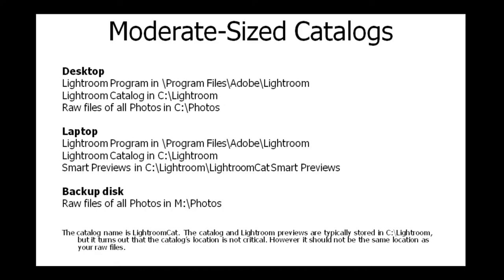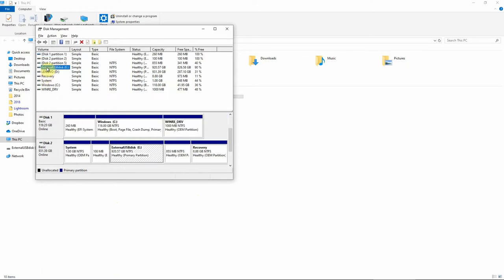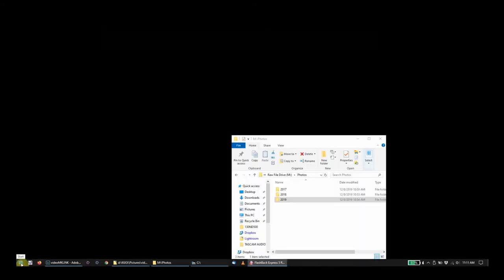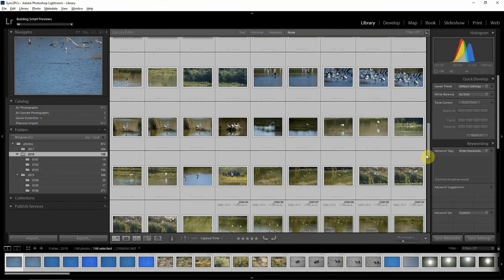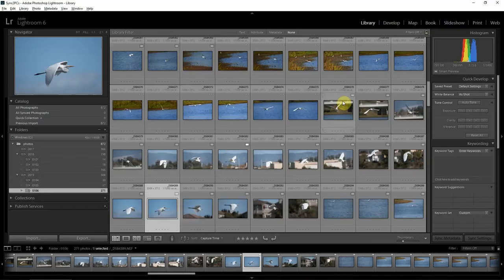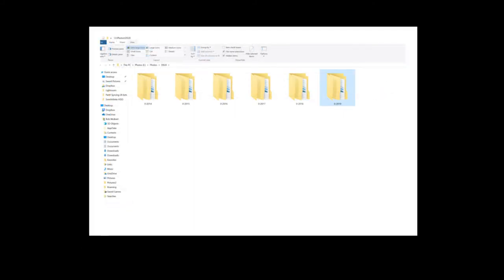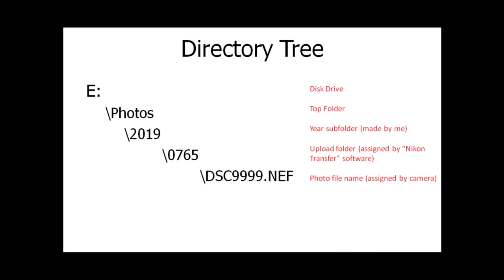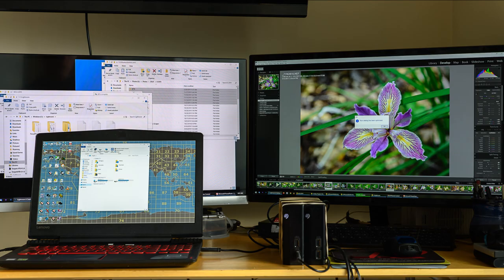Synchronize Your Lightroom Catalog Between Two PCs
Synchronize your Adobe Lightroom photo catalog between two PCs, keeping all photos instantly available on each. Perform the heavy processing on your powerful desktop and show off your work with your laptop, for example.
Two methods are introduced. The first is suitable for most Lightroom users, where all photos fit on the same computer hard drive--and backup hard drive. The second is for those with such a huge portfolio that the raw files cannot all fit on a single external backup disk.
Neither require 'cloud' subscriptions. Neither cost anything nor require any hardware other than the removable disk drives you already use to back up your catalog.

This video builds on a technique introduced in an earlier video, Need a HUGE Hard Drive?, which may be viewed